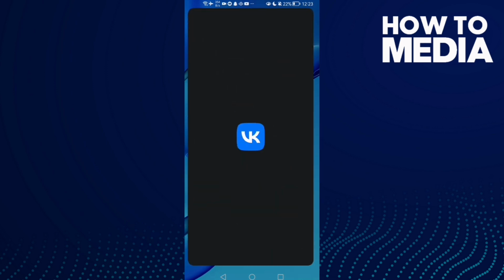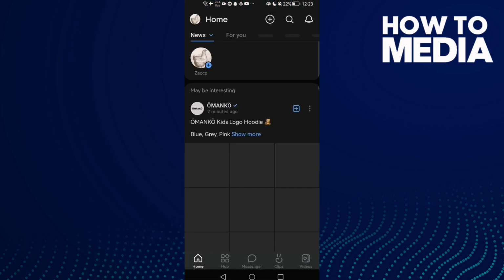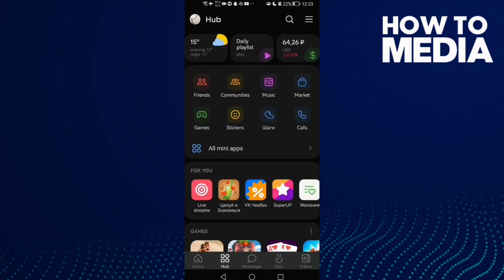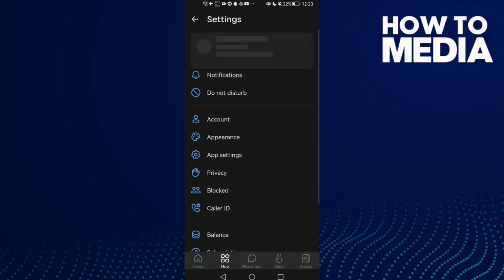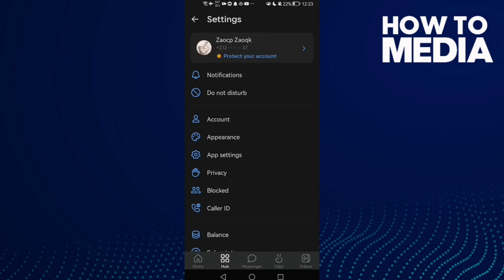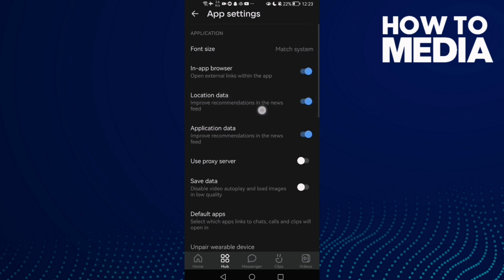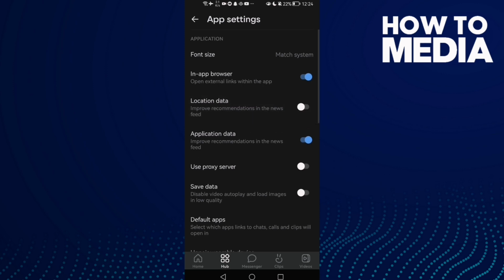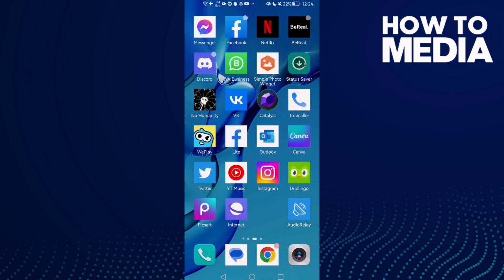How to Turn Off or On Location Data on Vk app on Android or iphone IOS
in this video we discuss :